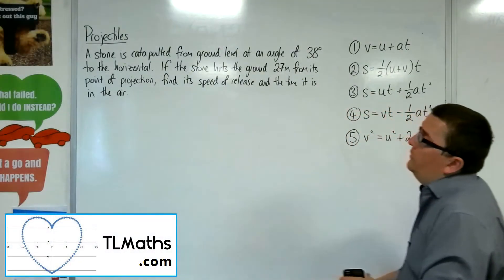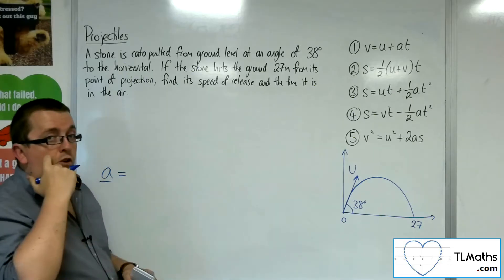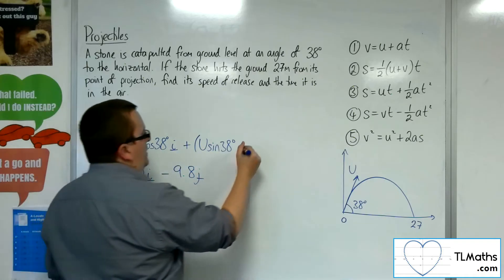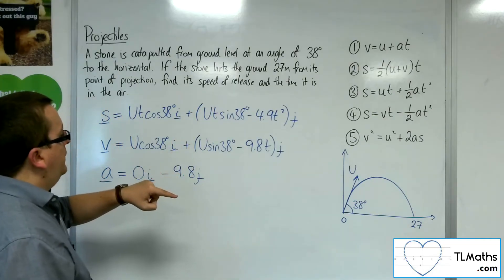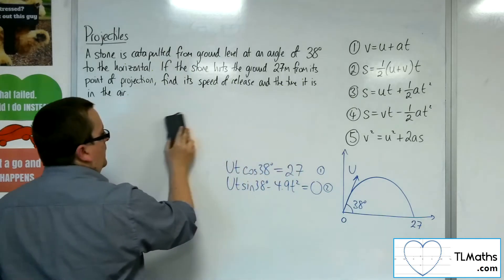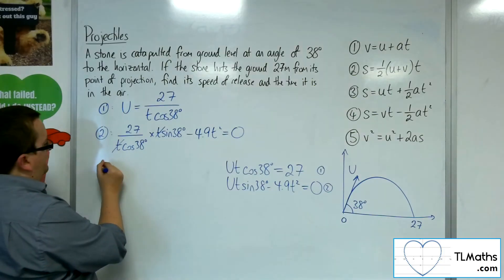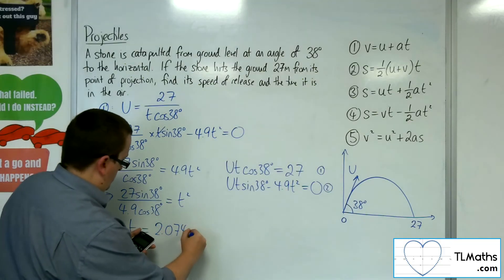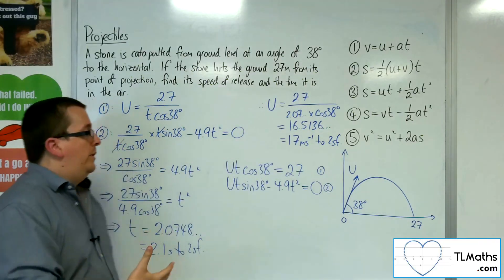A-Level Maths: Q5-11 Projectiles: From the Ground Example 5 Integration Method